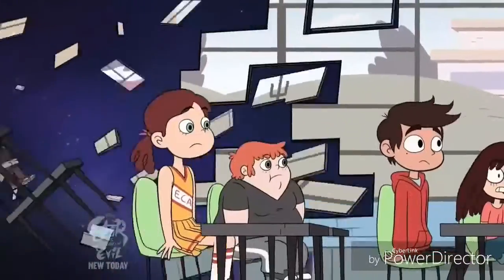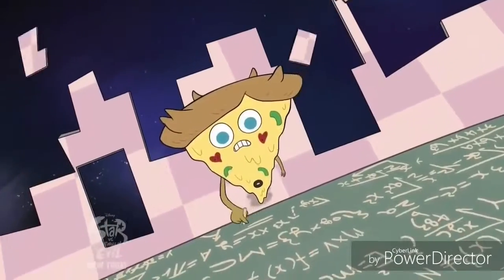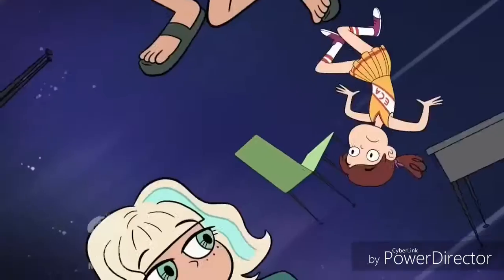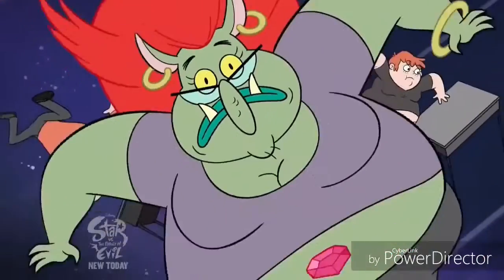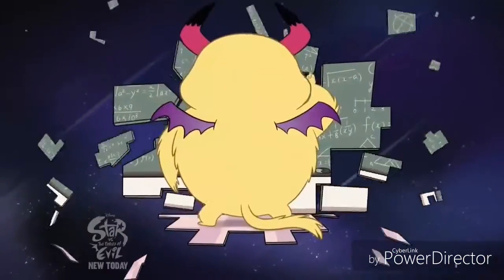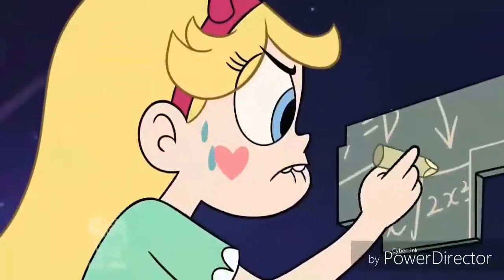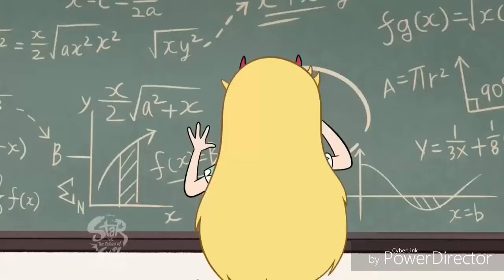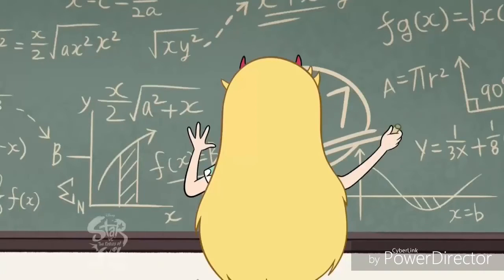Star vs the Forces of Evil - Math Magic Clip #2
Another clip